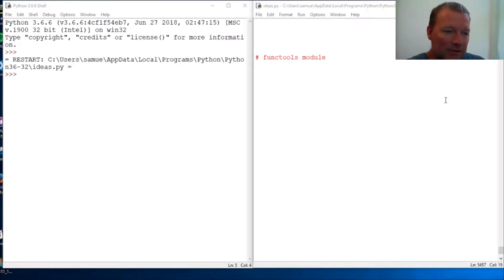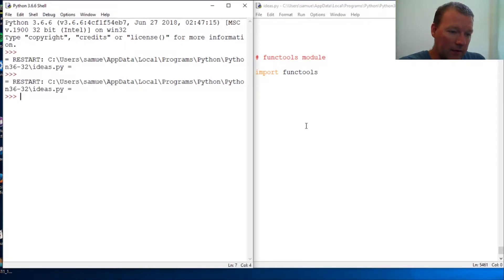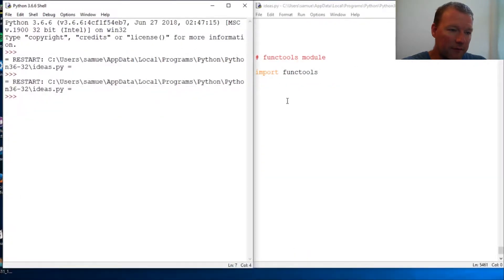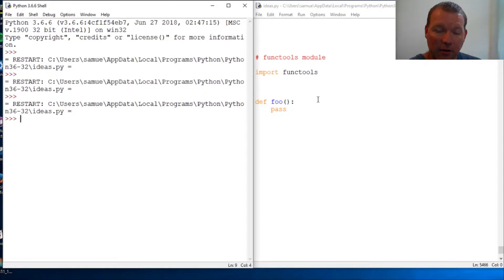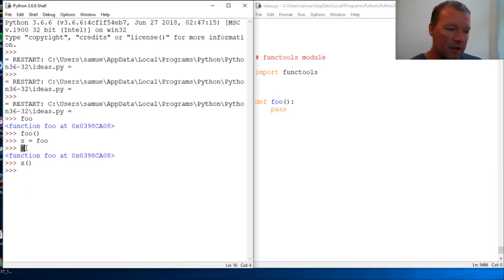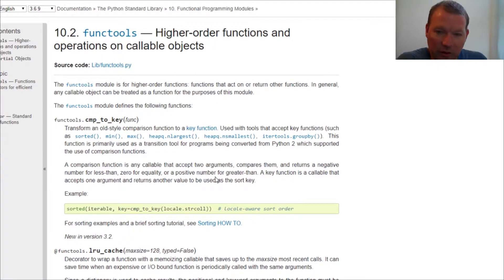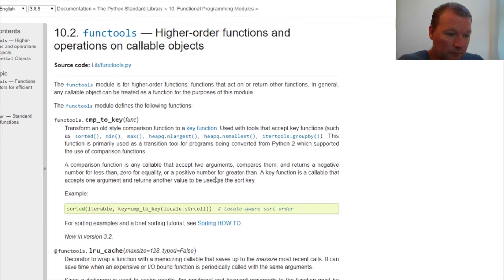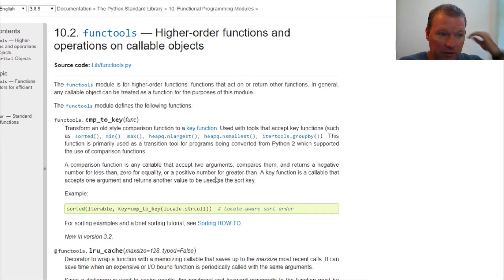Python Basics Functools Module for Callable Objects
Learn about the functools module for python programming
Learn what a callable object is for python programming